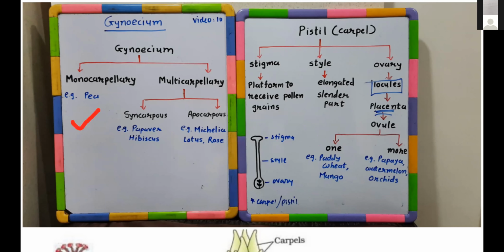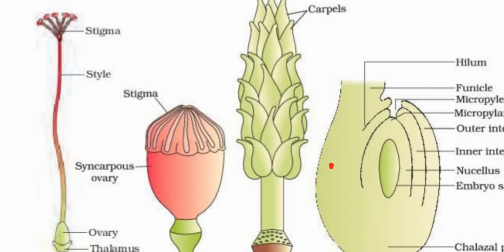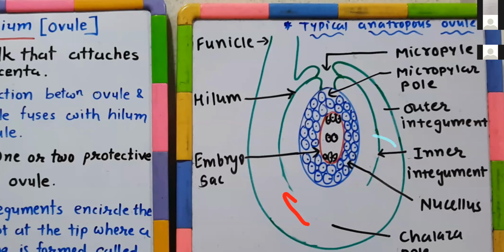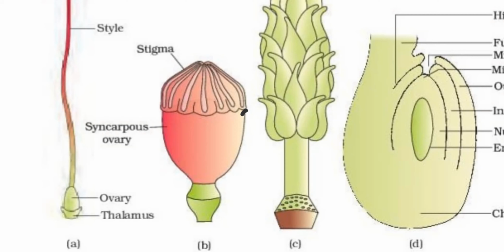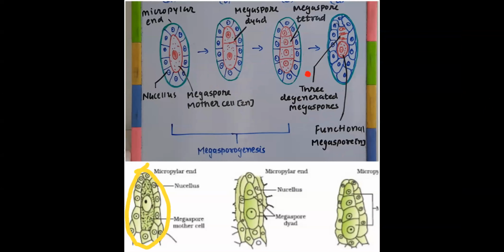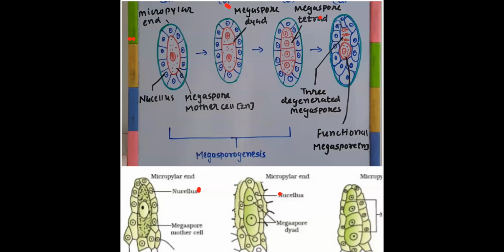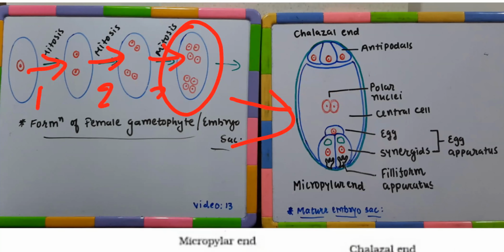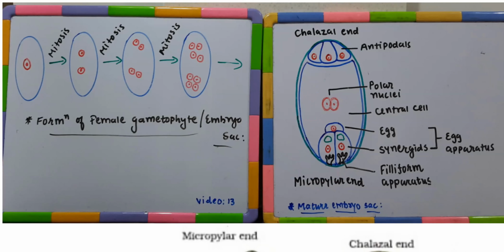Ch.2.sexual reproduction in flowering plants lecture 7